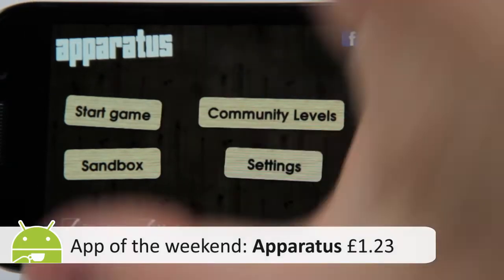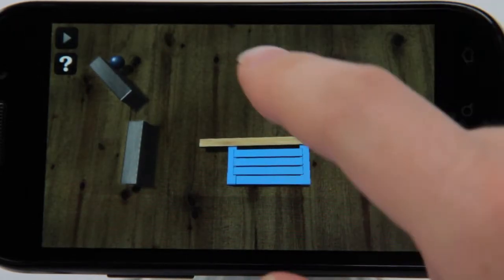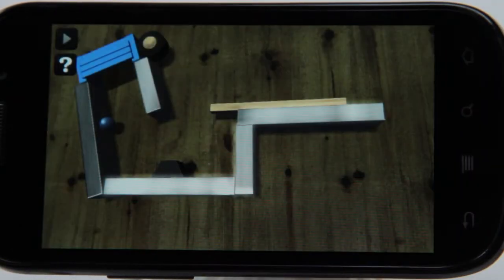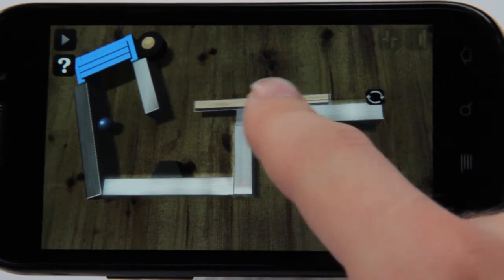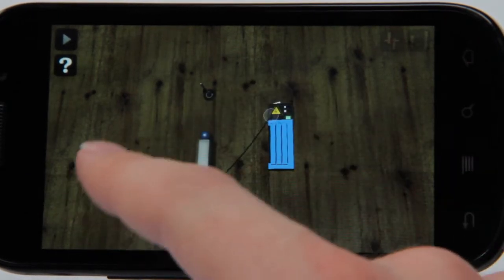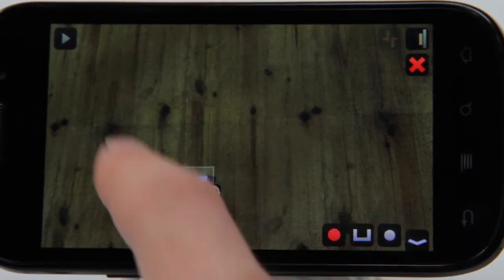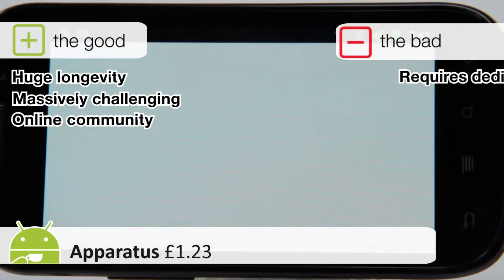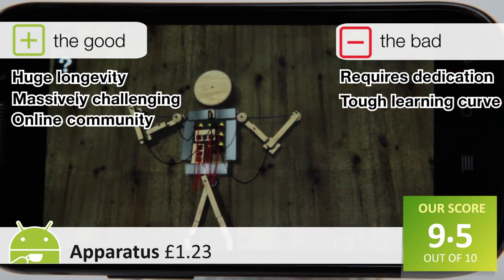Apparatus Android app review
A fiendish puzzle app for Android smartphones challenges users to place a blue ball in its blue box. If only it were that easy.